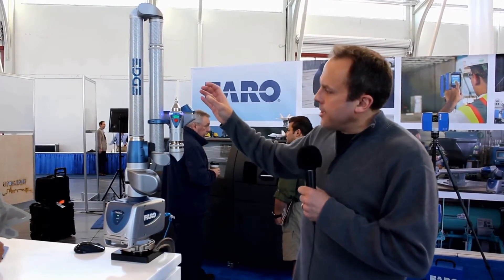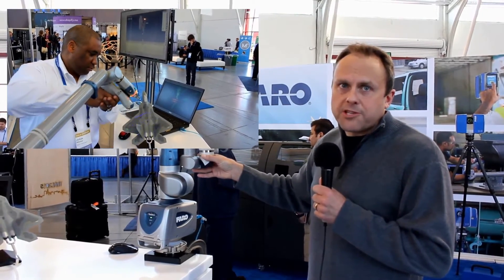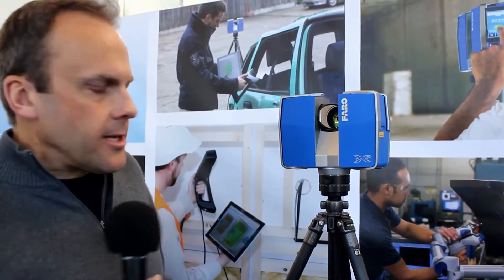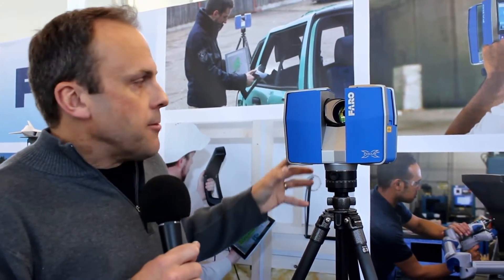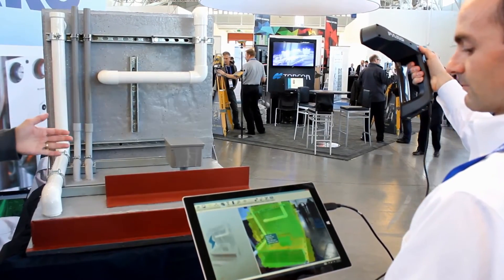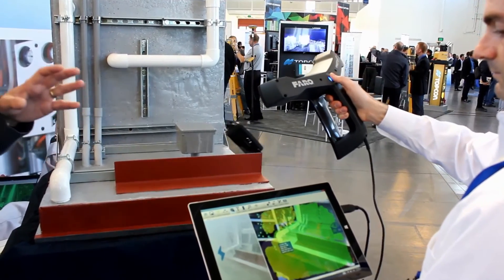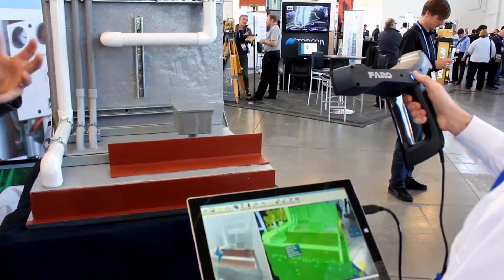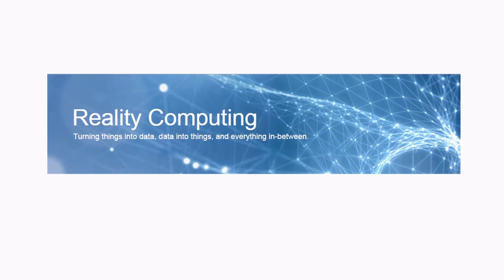FARO Technologies Reality Capture & Computing Showcase - REAL2015 Interviews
Hear Jay Freeland, Chief Executive Officer, FARO Technologies discuss FARO’s role in the world of reality capture and computing, and their latest products, including the FARO Edge ScanArm HD, FARO Focus X 330, and FARO Freestyle3D Handheld Laser Scanner.   Interview recorded at the Real 2015 Conference in San Francisco, February 25, 2015.